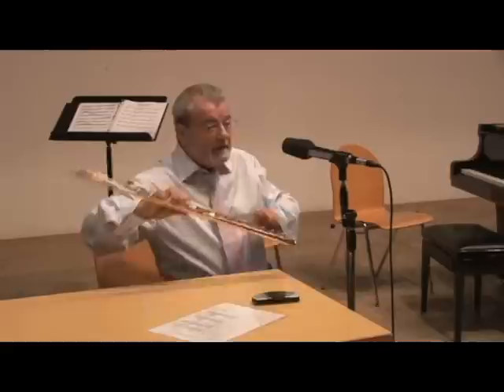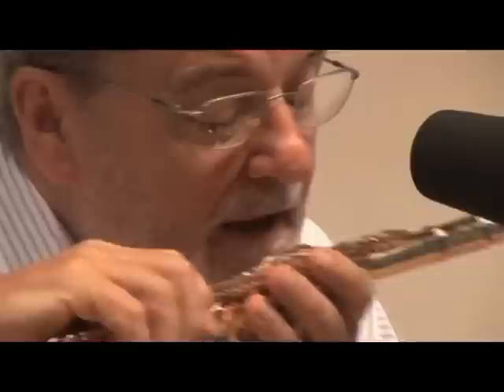Right hand Technique exercise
Sir James Galway is a virtuoso flute player from Belfast, Northern Ireland, nicknamed "The Man With the Golden Flute".